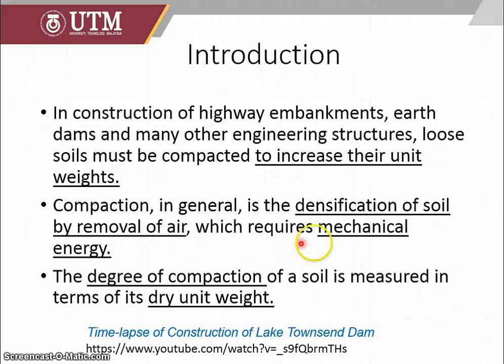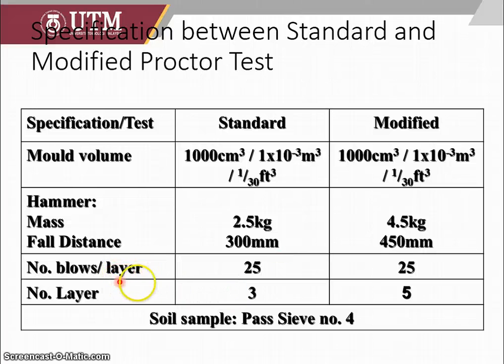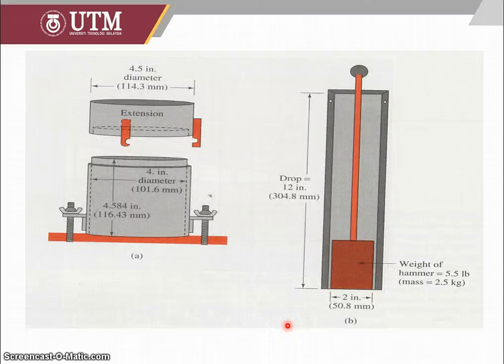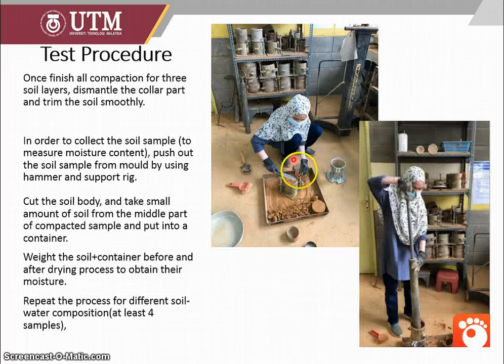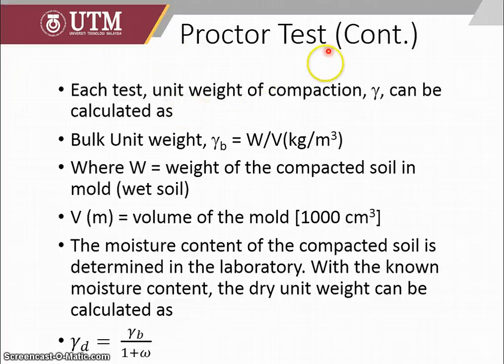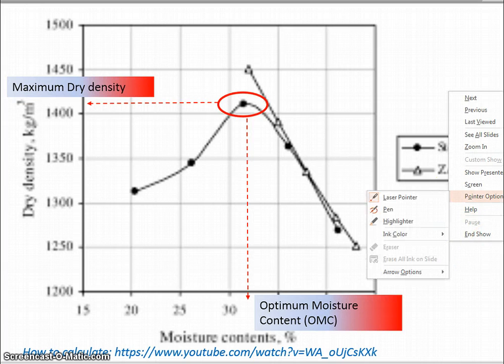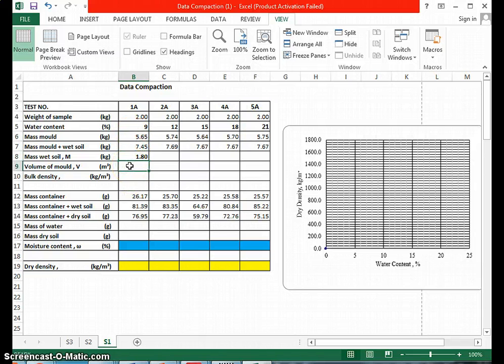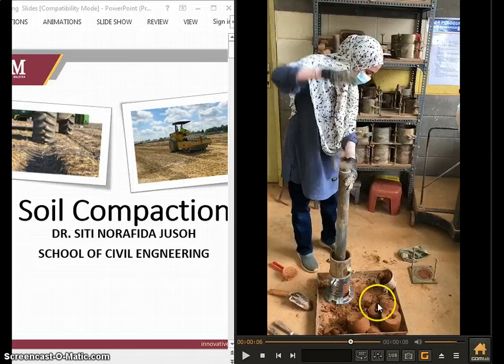SEAA 1713 Soil Compaction - A quick introduction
Note that this was prepared for a laboratory briefing (G! -soil compaction test, SEAA2012 course), as  I felt this can be a quick version video for Soil Compaction, lets have a look.